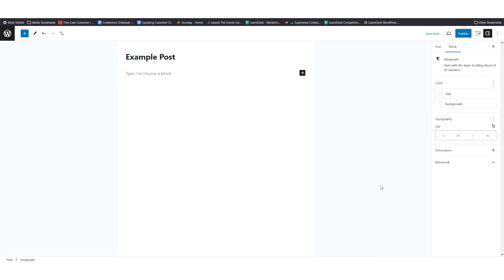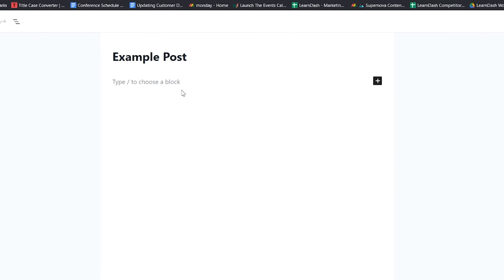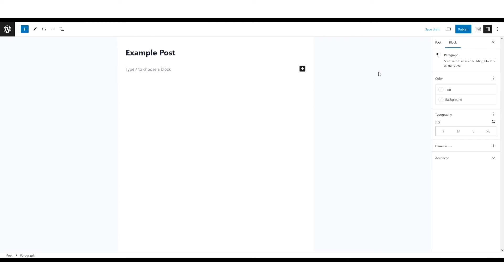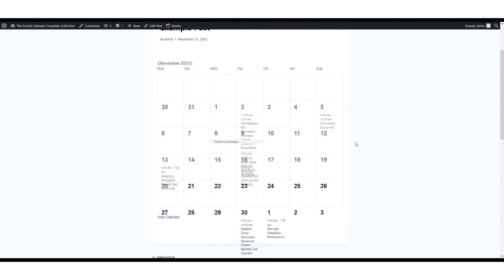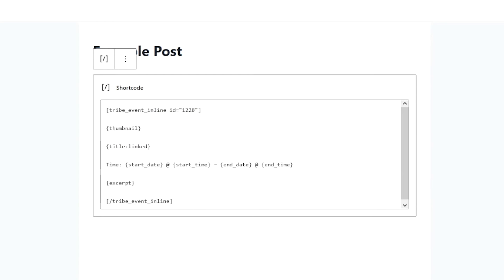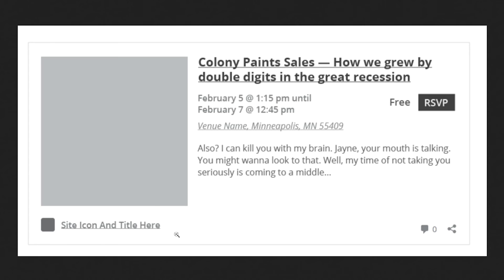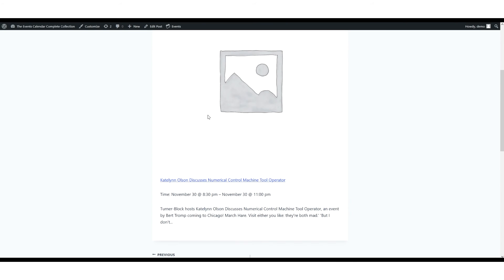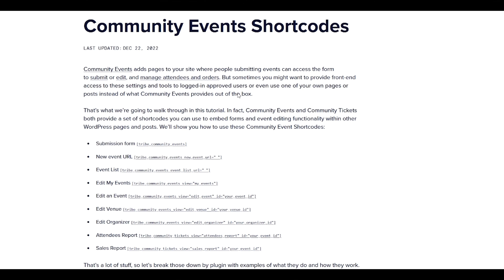Inserting Calendar Content into Posts or Pages